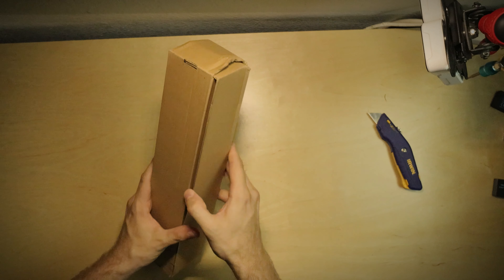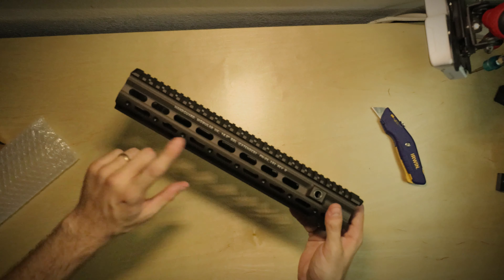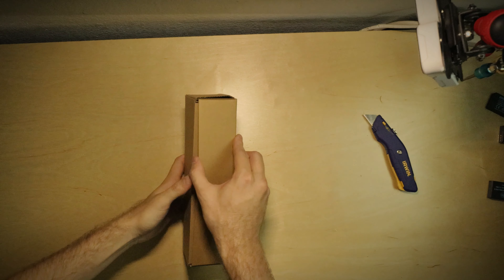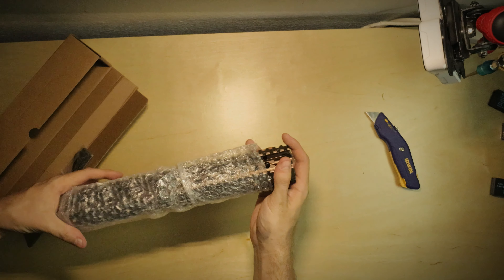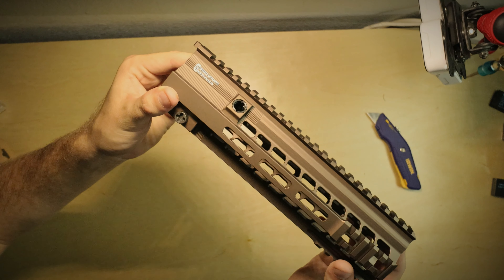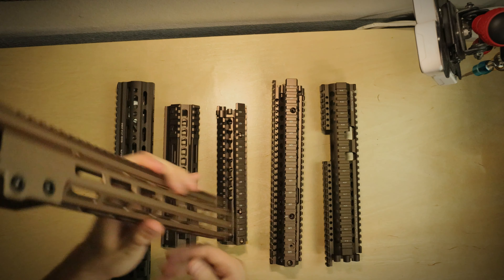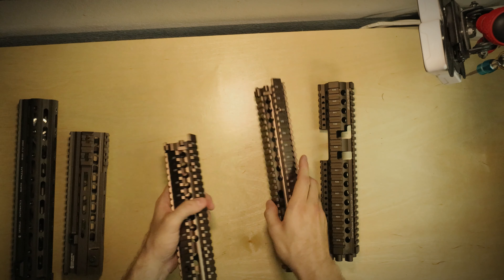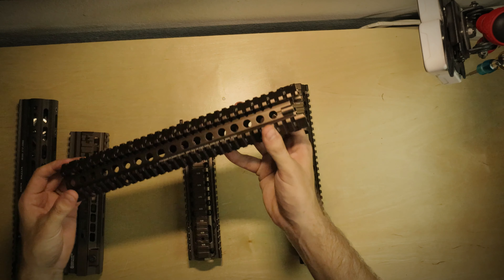Airsoft Handguards! (Geissele, HK416, Daniel Defense MK18)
Welcome back to the channel! This video covers various types of aluminum handguards. Leave a comment on your thoughts of them because I am looking to bring a variety of them to the store!

Modified Milsim

Song: Natural Emotion
Artist: Muspace Loft
Platform: CapCut

Song: Hot Summer
Artist: Leonardo Travensoli
Platform: CapCut